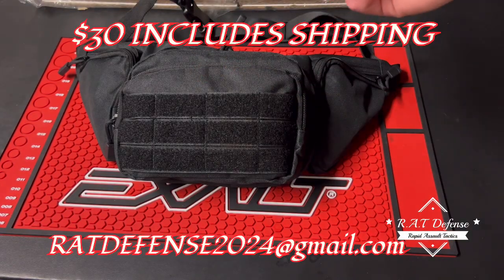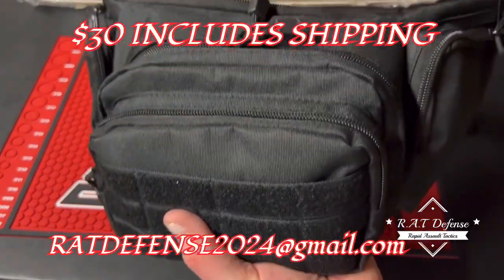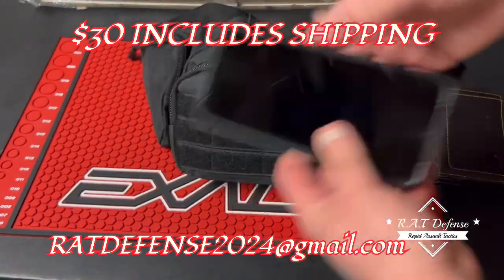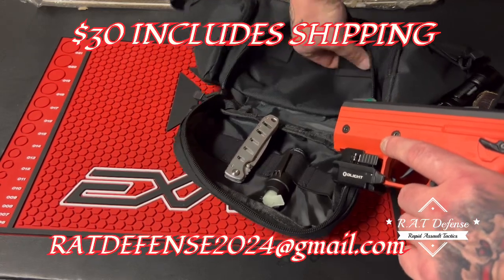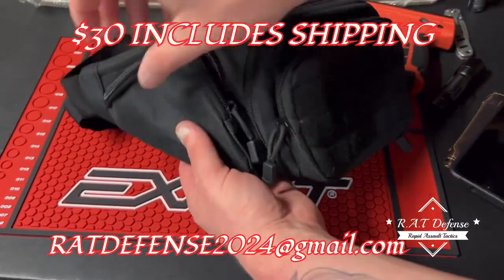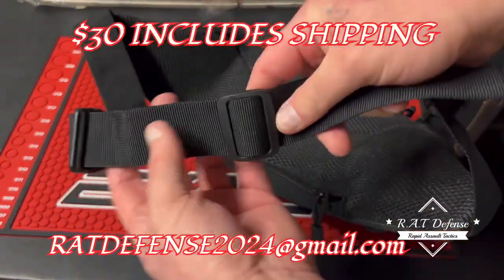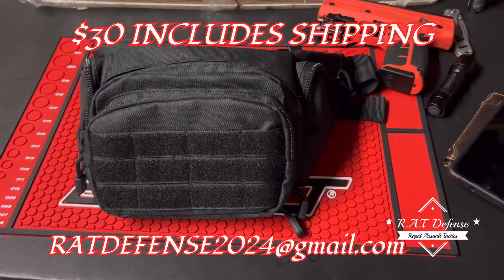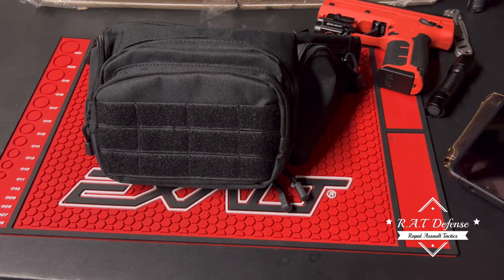R.A.T Tactical Waist/Sling Pack !